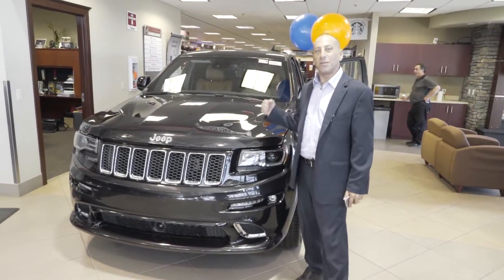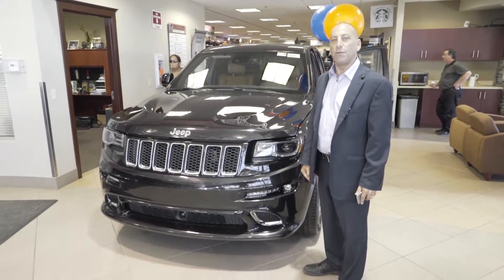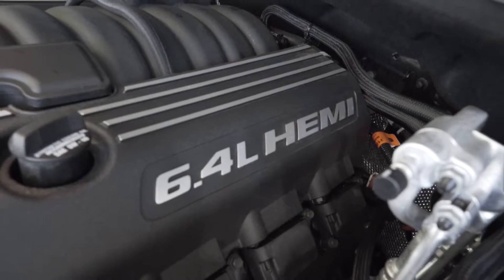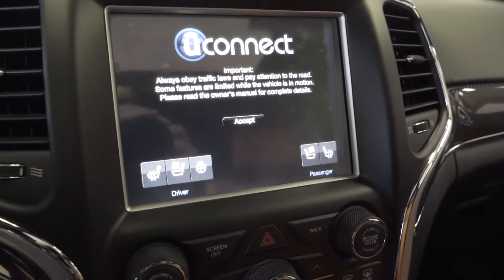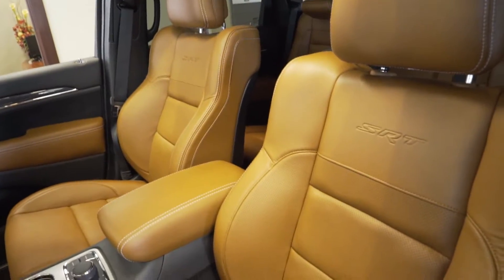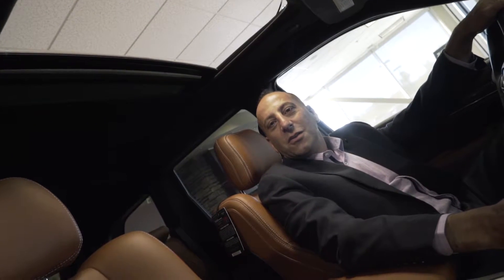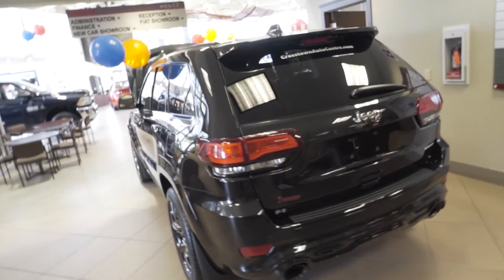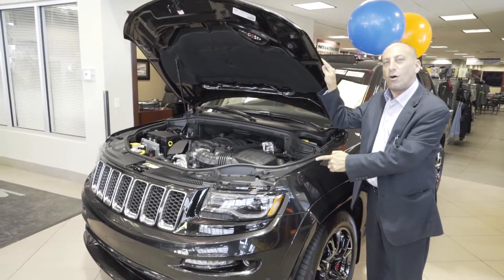walkaroundwednesday with Mazin | Crosstown Auto Centre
A Video Reply To A Valued Customer